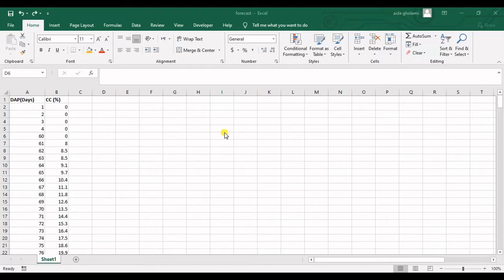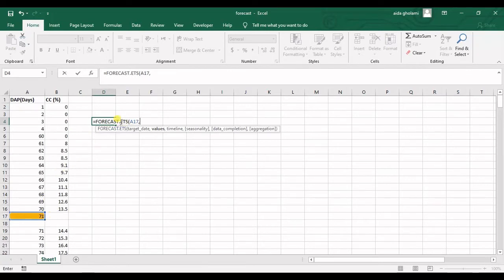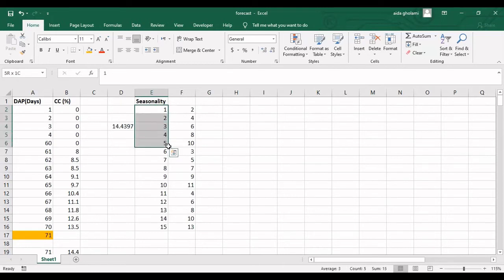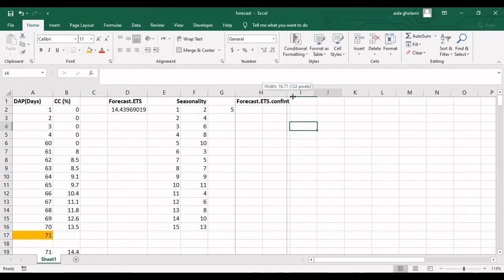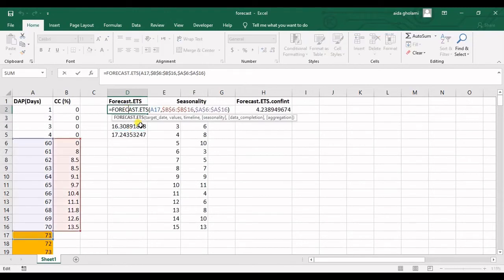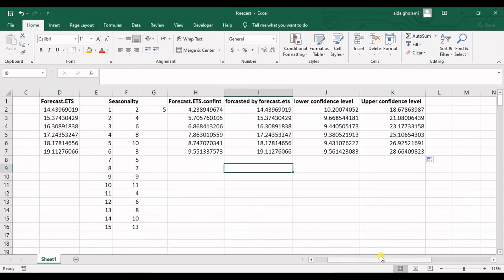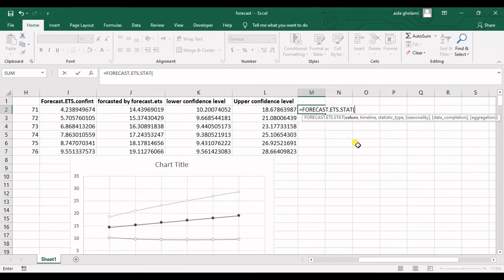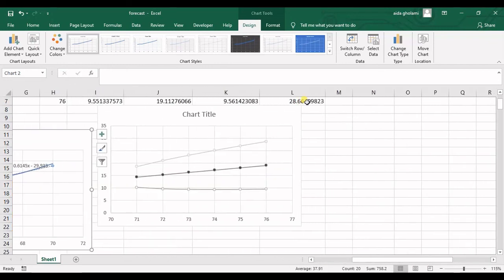Forecasting Formula in Excel || Time Series Data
Time Series Forecasting Formula in Excel
The forecasting formula comes with a group of functions in excel. You can use Forecast.ETS to use an exponential formula for predicting the future value. You can use Forecast.ETS.confint to calculate the radius of confidence, where the forecasted value by the forecast. ETS gets placed in. the other useful function in this group is forecast. linear which is used when you want to develop a linear relationship between X and Y and then predict the unknown Y for the future. These functions generally need historical dependent values which are your Ys and historical independent values which are your Xs.